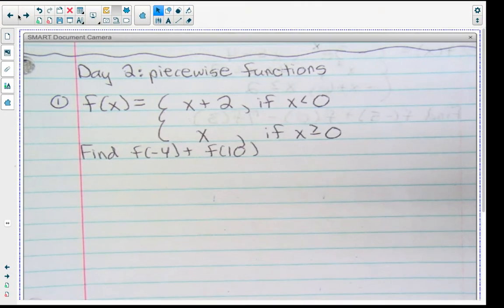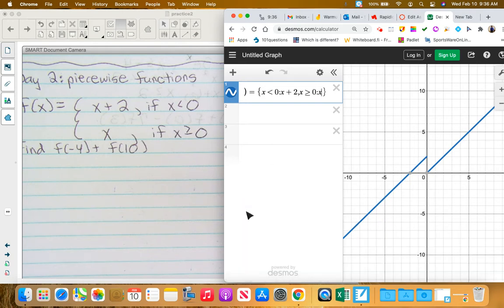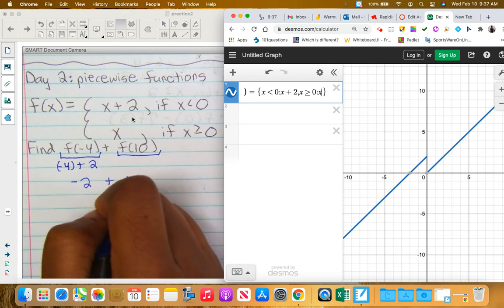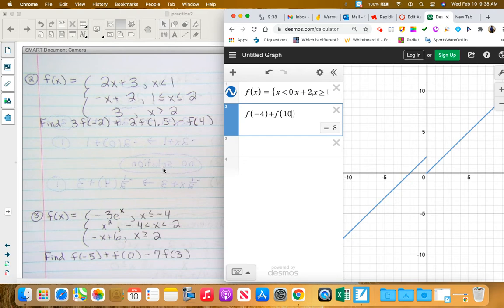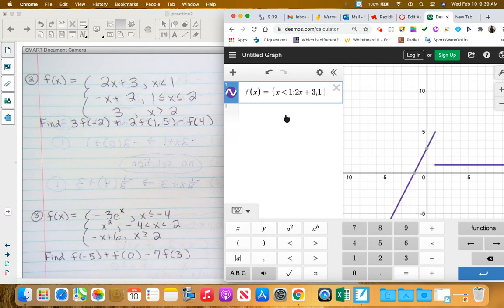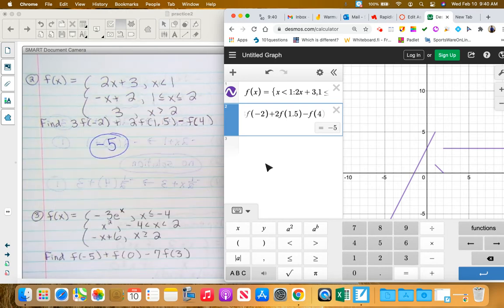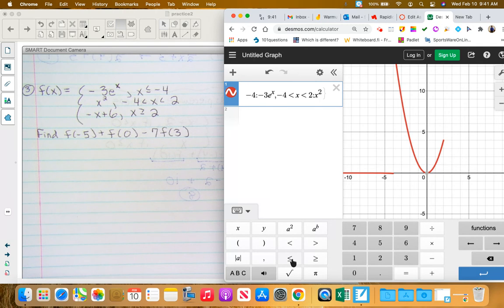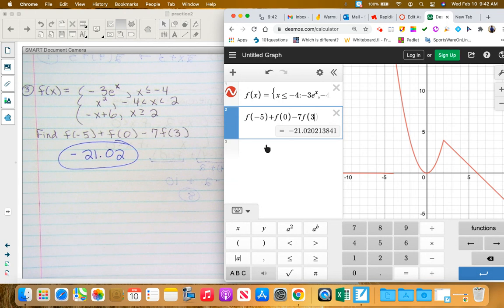Piecewise Functions Part 2 M3